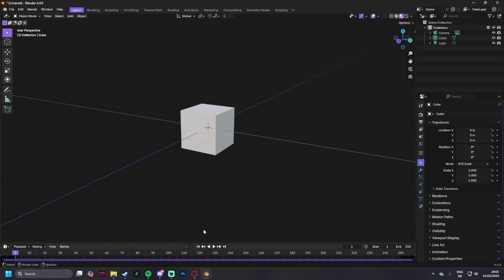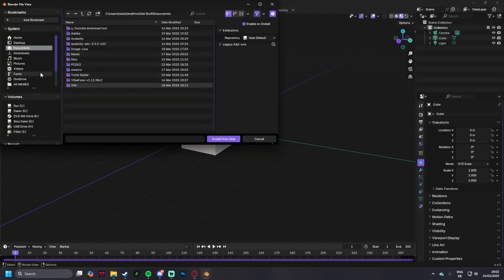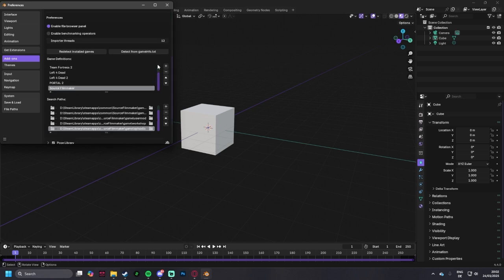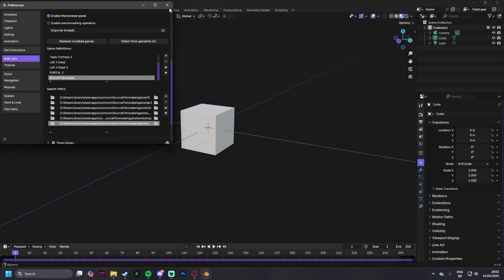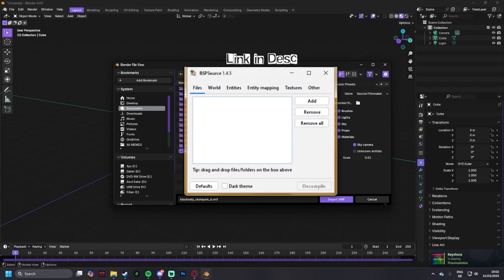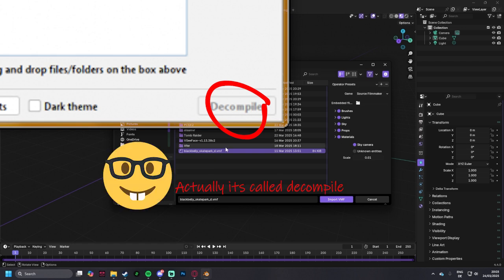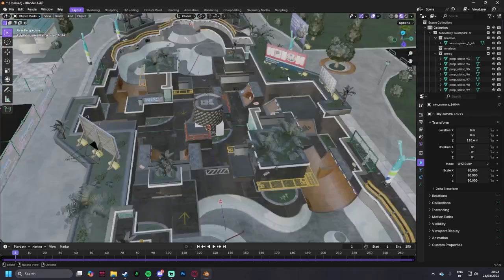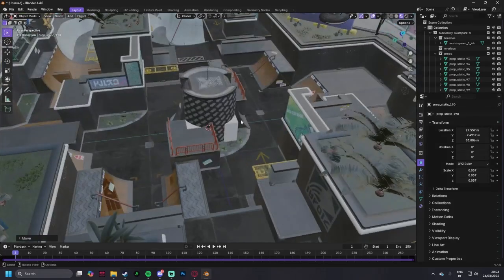Port SFM Maps to Blender [Fast Method] with Plumber and BSP Source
yes I made the kind of switch to Blender but I wanna keep my sfm privileges

Here are all the Links in case you need them

(download after getting java 22+ or newer)

All the Paths you need to put in:
replace D:\ with your Storage drive where your SFM is installed

if you have any Questions write them down in the comments